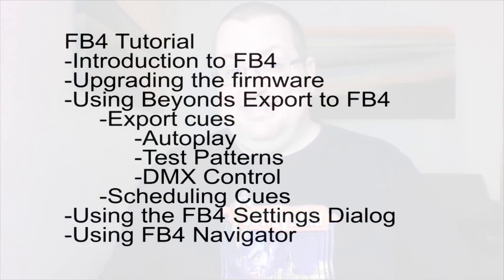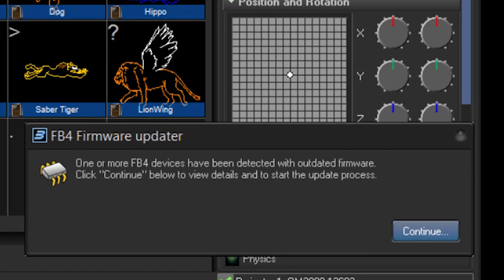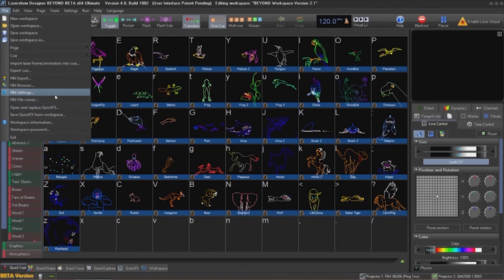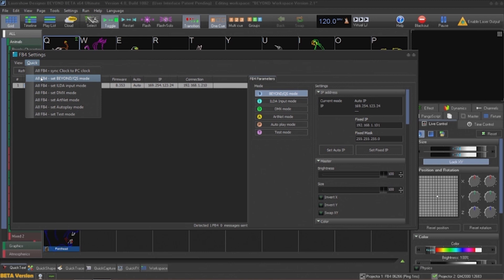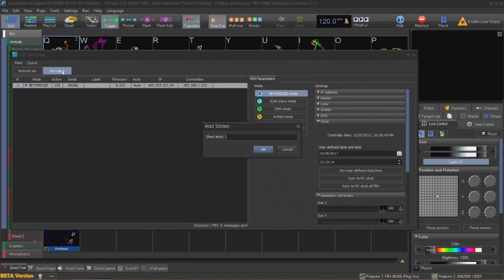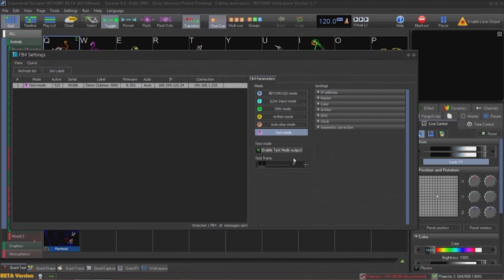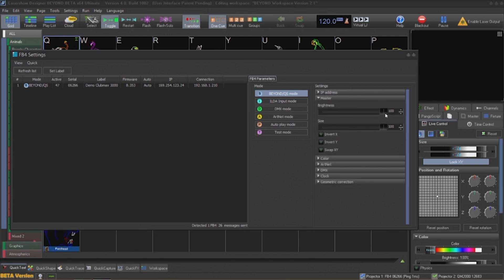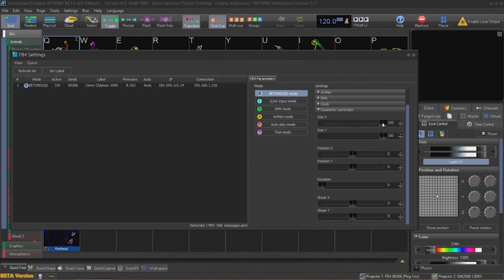Pangolin FB4 Tutorial 1/3 - FB4 Introduction and BEYOND Settings for FB4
This is the first of three Pangolin FB4 video tutorials from our friend John Ward from Ninja Laser.
In this tutorial, we like to show you what happens when you connect the FB4 the first time to the Pangolin BEYOND 4.0 software and what new features this enables for you. You learn how to master the Pangolin BEYOND FB4 settings to get the best out of your laser network controller hardware.